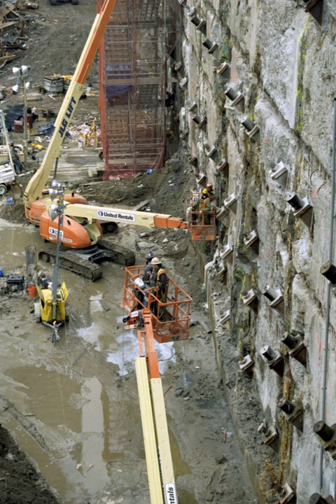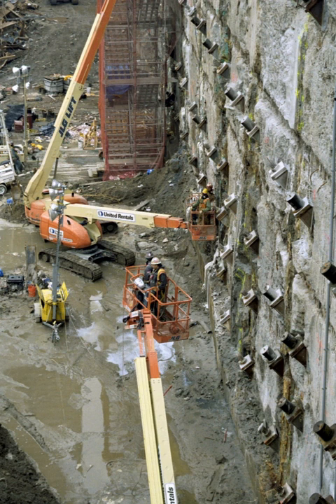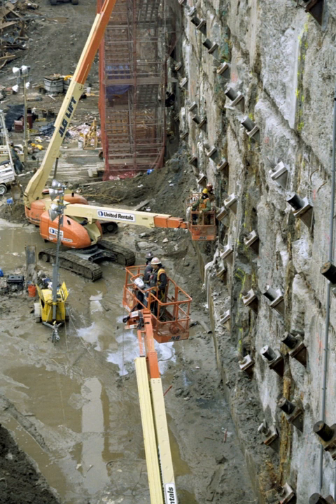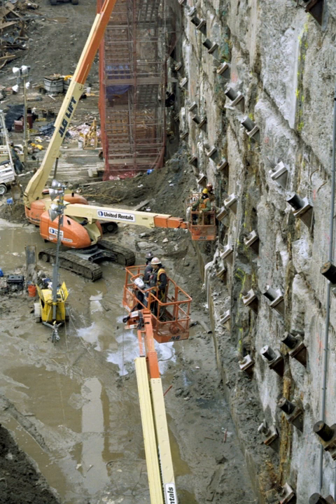Tieback (geotechnical) | Wikipedia audio article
00:01:38 kT where Qt is the total tensile resistance, k is an empirical constant and T is the installation torque.  These anchors are installed either for small loads in short sections or for larger loads and in long continuous lengths.
00:01:56 Design Considerations
00:02:07 The main purpose of an anchored wall system is to construct an internally stable mass of soil to resist external failure modes, while maintaining an acceptable level of serviceability. The constructed system should limit movement of the soil and the wall. The magnitude of total anchor force required in the tieback can be determined by analyzing the soil and groundwater properties as well as sources of external loads applied to the system. The bond length of the tieback must extend beyond the potential critical failure surface of the soil. Otherwise the tieback cannot provide resistance to the collapse of the ground mass enclosed within the failure surface.
00:02:53 Testing
00:03:02 Upon installation, tiebacks are tested and usually pre-loaded. In specific, a combination of proof tests and performance tests are performed on every job. Proof testing involves the application of successively larger loads on the tieback with a loading jack, allowing for the recording of a load-elongation curve according to gauge readings. This simple procedure is used to test each tieback for which a performance test is not conducted. Performance testing is a more reliable method of predicting the load-elongation behavior, and is conducted on a selected number of tiebacks in a project. For performance testing, a particular sequence of increasing and decreasing loads are applied, using equipment similar to those used in the proof test. Typically, the maximum load applied during the test will exceed the design load of the tieback system by approximately 20 to 30%. The creep behavior of the tieback system can also be studied according to the aforementioned procedure.
00:04:11 External links

- Socrates

SUMMARY
A tieback is a structural element installed in soil or rock to transfer applied tensile load into the ground. Typically in the form of a horizontal wire or rod, or a helical anchor, a tieback is commonly used along with other retaining systems (e.g. soldier piles, sheet piles, secant and tangent walls) to provide additional stability to cantilevered retaining walls . With one end of the tieback secured to the wall, the other end is anchored to a stable structure, such as a concrete deadman which has been driven into the ground or anchored into earth with sufficient resistance. The tieback-deadman structure resists forces that would otherwise cause the wall to lean, as for example, when a seawall is pushed seaward by water trapped on the landward side after a heavy rain.

Tiebacks are drilled into soil using a small diameter shaft, and usually installed at an angle of 15 to 45 degrees . It can be either drilled directly into a soldier pile, or through a wale installed between consecutive piles. Grouted tiebacks can be constructed as steel rods drilled through a concrete wall out into the soil or bedrock on the other side. Grout is then pumped under pressure into the tieback anchor holes to increase soil resistance and thereby prevent tiebacks from pulling out, reducing the risk for wall destabilization.
Helical anchors are screwed into place.  Their capacity is proportional to the torque required during installation.  This relationship is in accordance with the equation Qt = kT where Qt is the total tensile resistance, k is an empirical constant and T is the installation torque.  These anchors are installed either for small loads in short sections or for larger loads and in long continuous lengths.